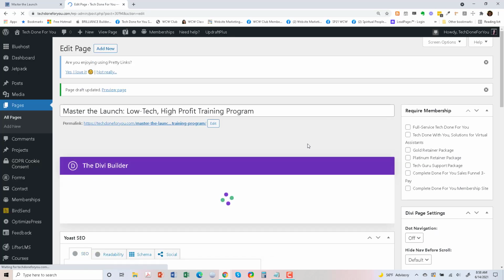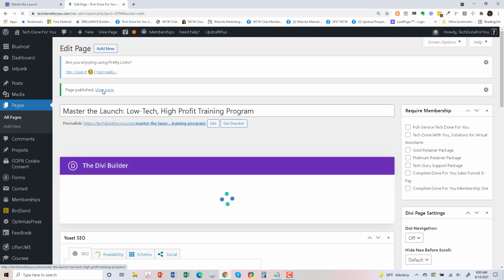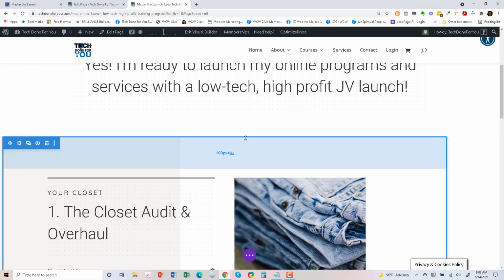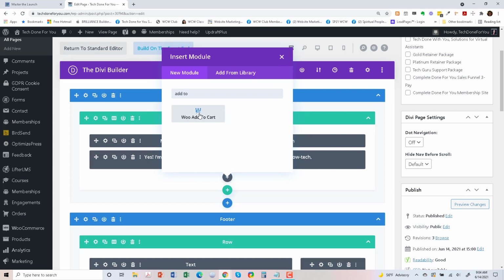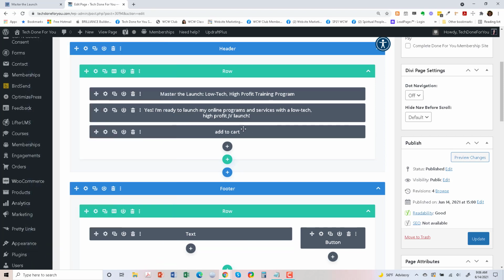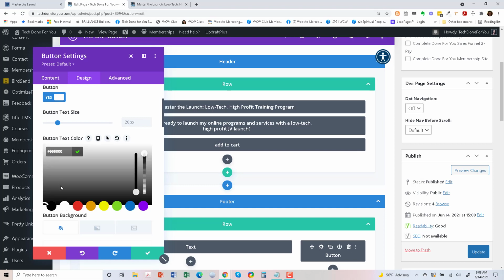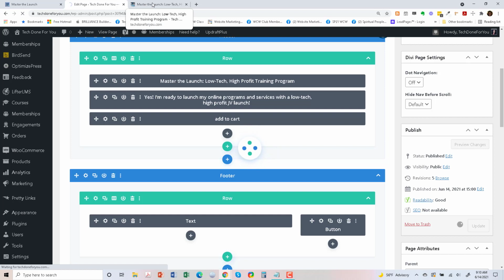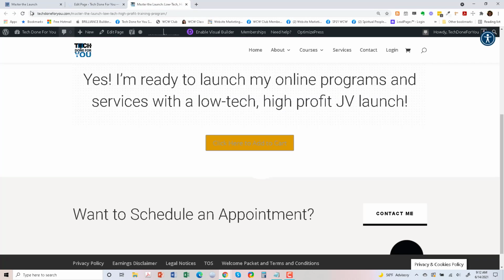How to rebuild a simple sales page in LeadPages with Divi